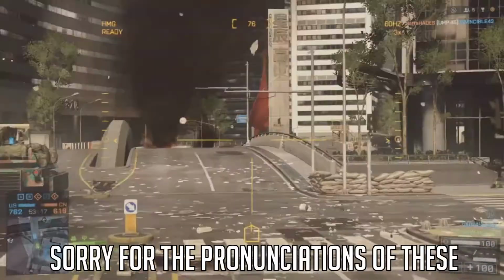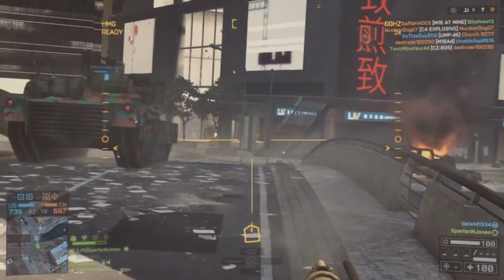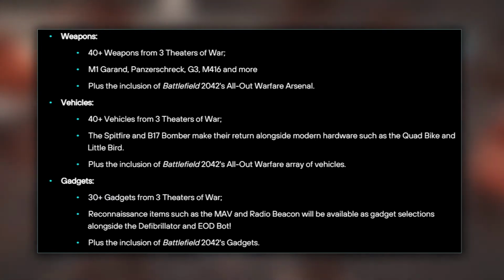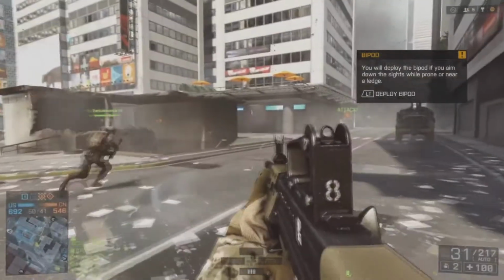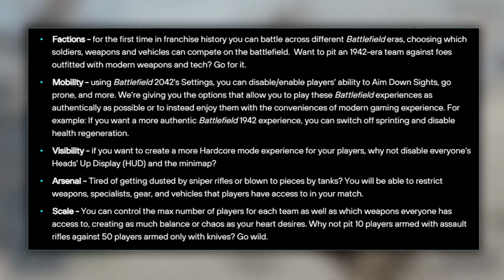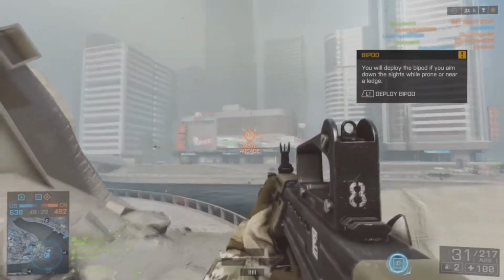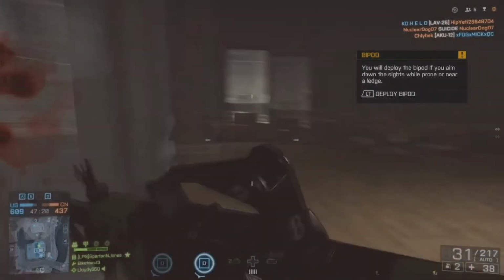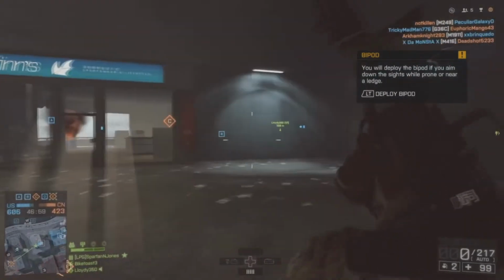WHAT IS BATTLEFIELD PORTAL?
Hope you guys enjoy this video of a brief and detailed overview of Battlefield Portal the new game mode within Battlefield 2042

00:00 Intro What is Battlefield Portal brief version
01:01 The Battlefield Eras & Maps
02:48 Weaponry & Equipment
03:44 Factions & Soldiers
04:20 Logic Editor Examples
07:45 Disabling AI Soldiers
08:11 Progression Details
08:57 Open Beta News
09:46 Outro